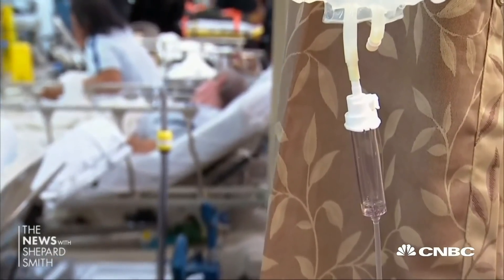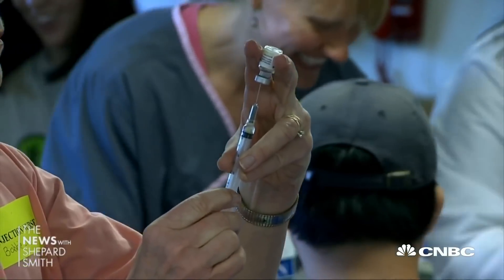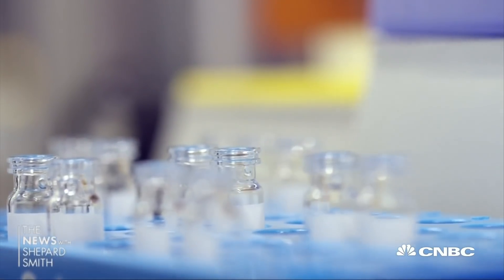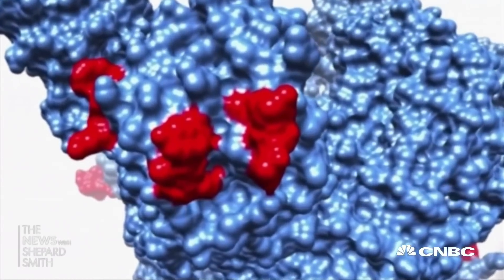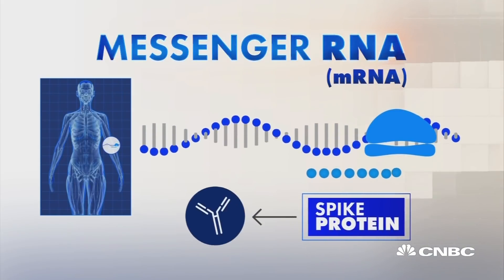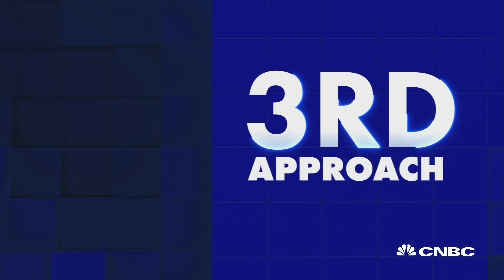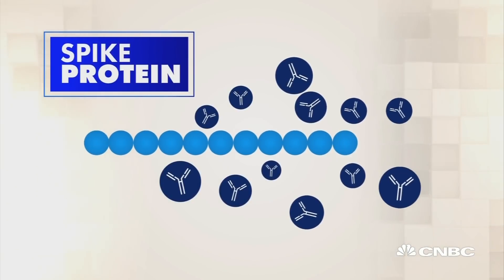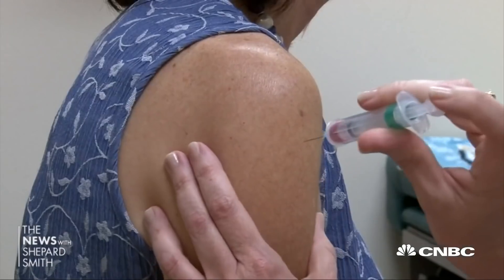How the various Covid-19 vaccines work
CNBC's Meg Tirrell reports on just how a Covid vaccine works, as well as the companies in the running to develop one.